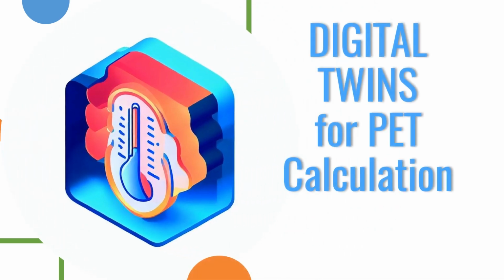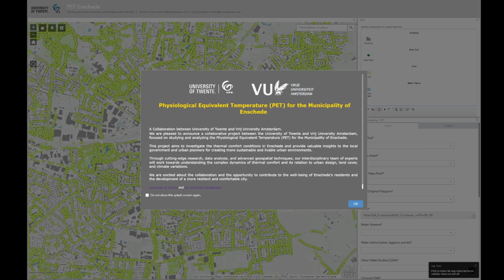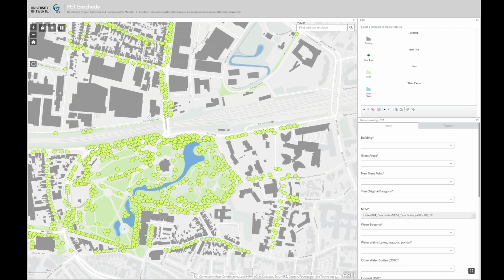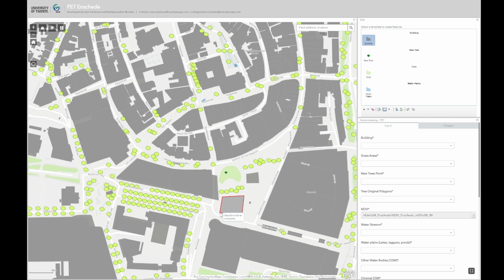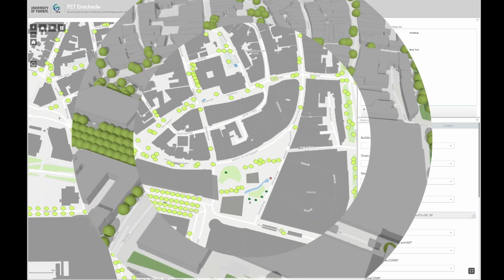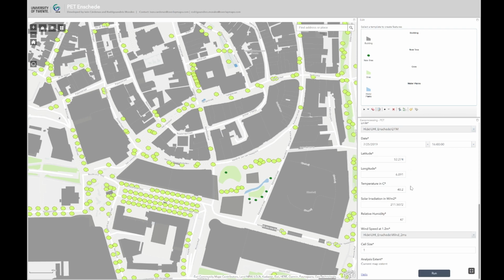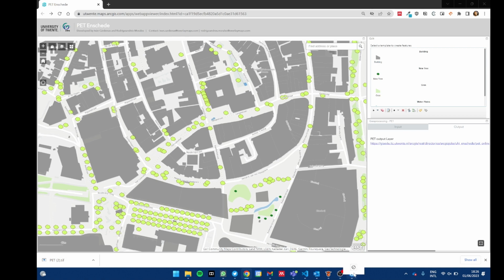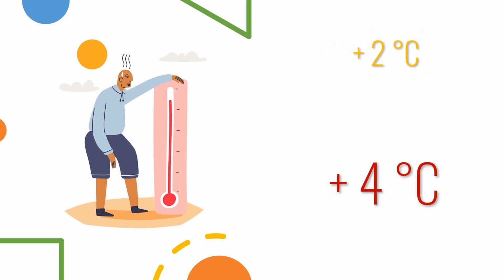Digital Twins for PET Calculation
Introduction video and tutorial for using the Digital Twins for Physiological Equivalent Temperature. A measurement related to Urban Heat Island.

This project is the result of a colaboration between @FacultyITC and @vu.amsterdam.